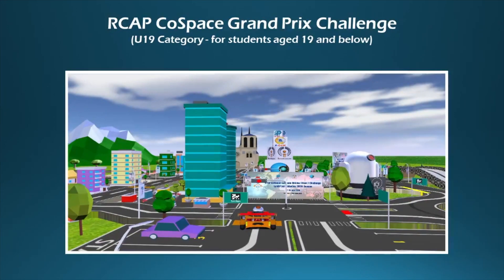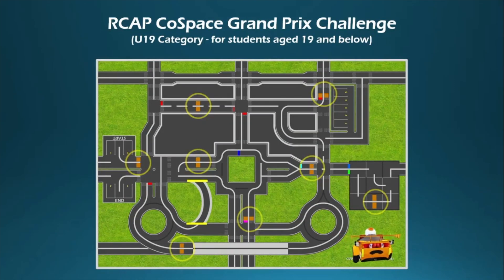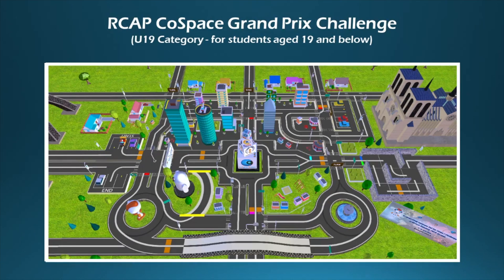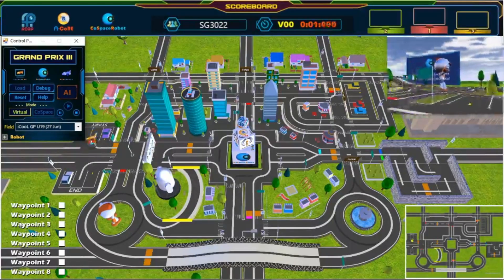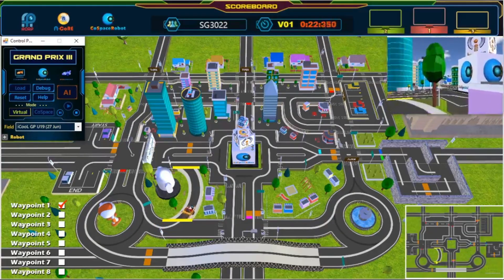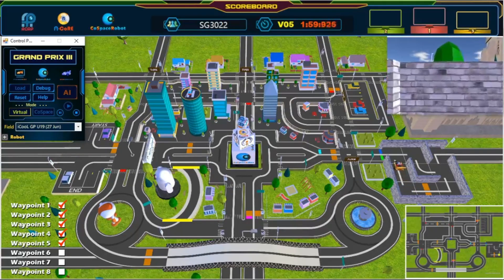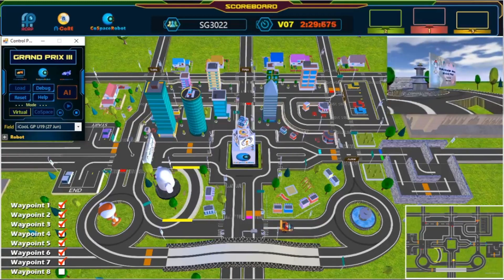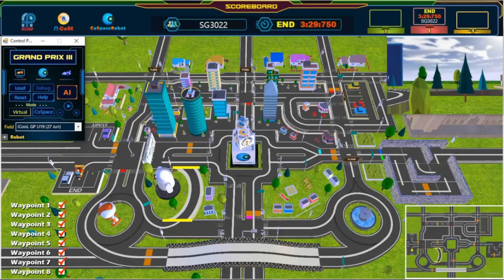S1.28 CoSpace GP U19 - SG3022 (Singapore Region)